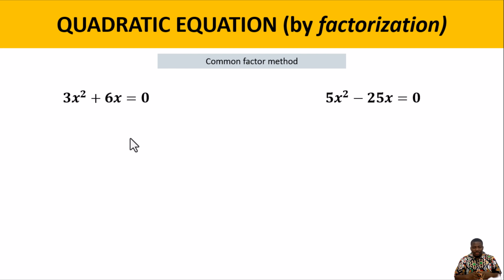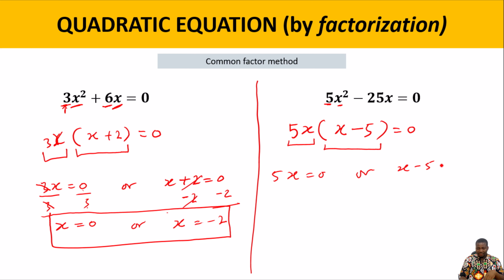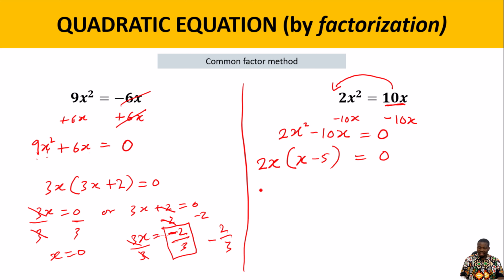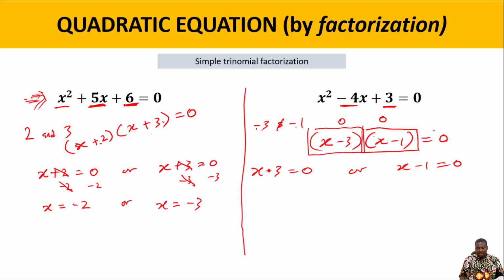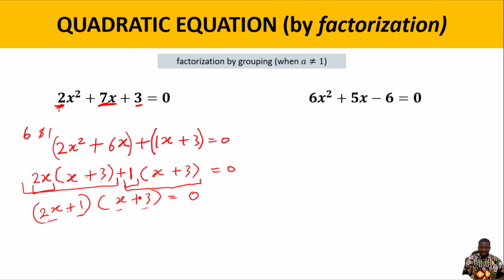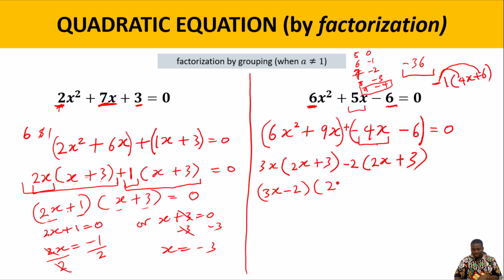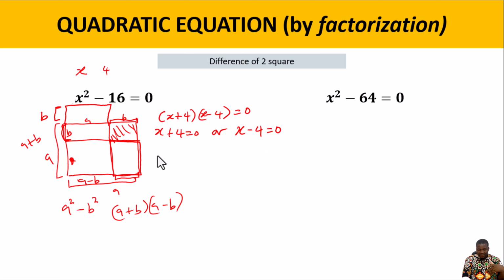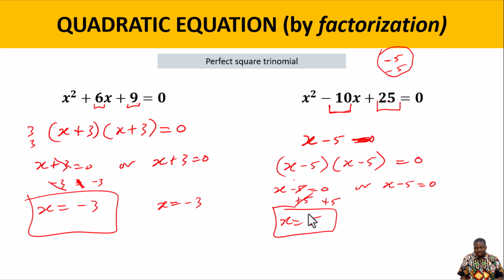Factorization method - Quadratic Equations | Step-by-Step | all scenario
Learn how to solve quadratic equations quickly and easily using the factorization method!
In this lesson by Plearnty, we break down the process into simple steps so any student — middle school, high school, or exam candidate — can master it.

✅ What you will learn:
• How to factorize a quadratic correctly
• How to split the middle term
• How to use the zero-product rule
• Perfect for algebra, GCSE, WAEC, JAMB, SAT, and ACT students

Whether you're preparing for an exam or brushing up your math skills, this video will help you understand quadratic equations the smart way.